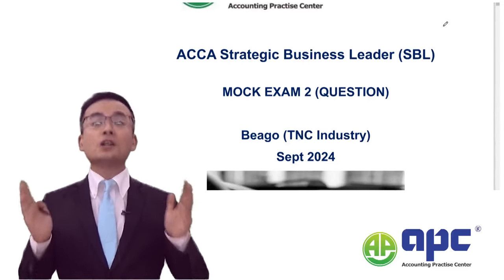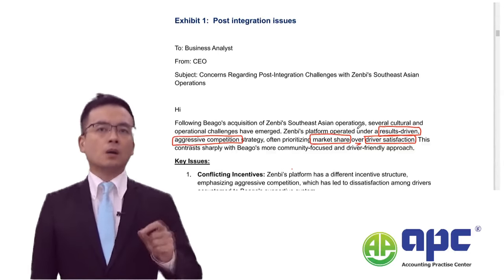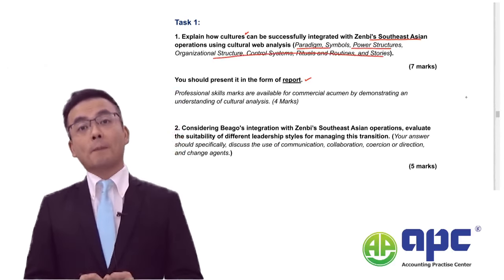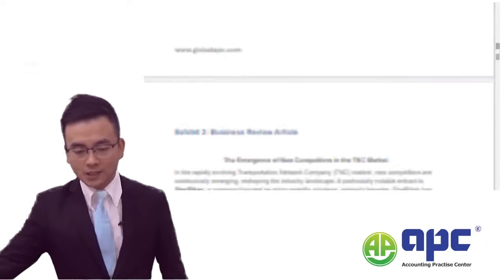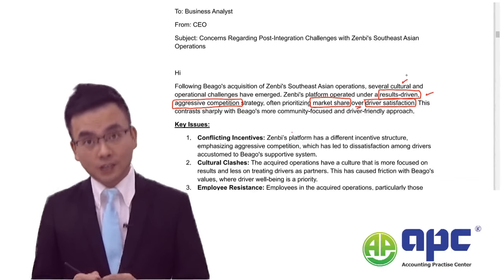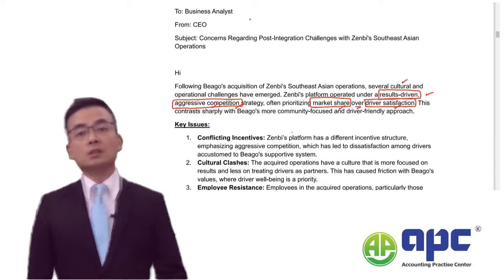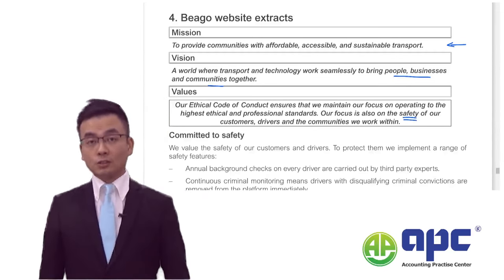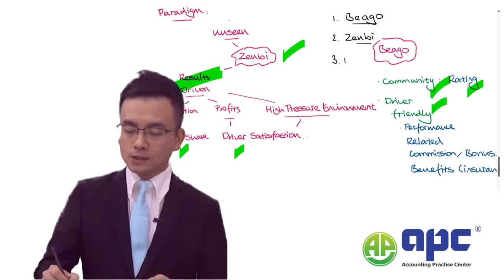ACCA September 2024 SBL Preseen Beago How to Structure your answer - Cultural web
In the ACCA Strategic Business Leader or SBL exam, for Sept 2024 exam, it's Beago case, make sure your focus is on how to structure the answer.
Using this approach will maximise the marks: Study text knowledge + points+deep into the point. Surely linking back with the preseen case is vital, knowing a bit more real companies behind the scene will be important to differentiate yourself from others.